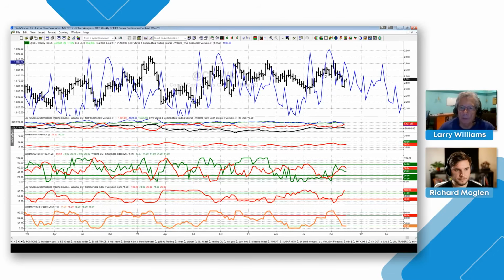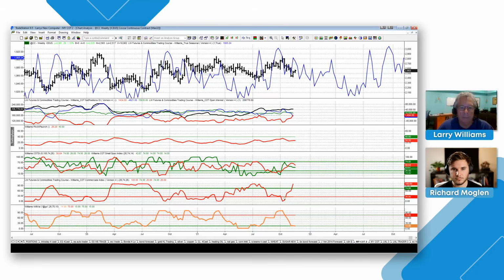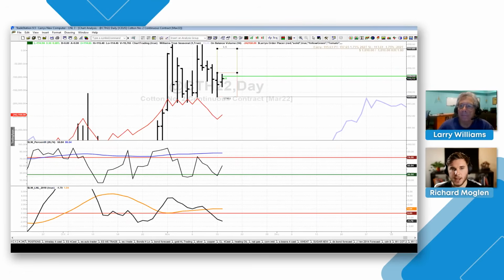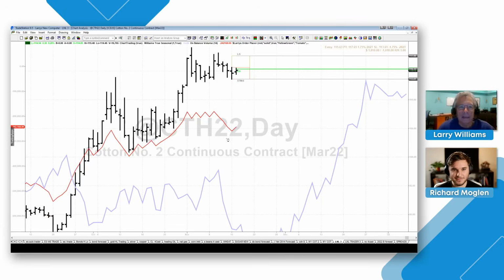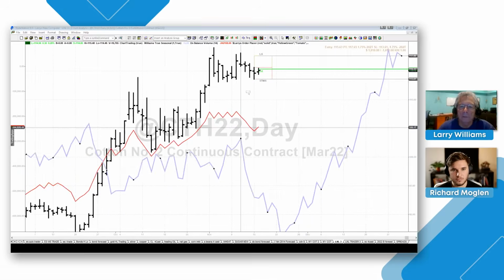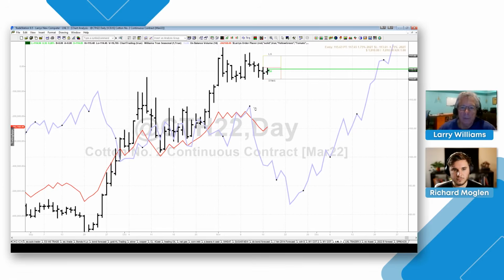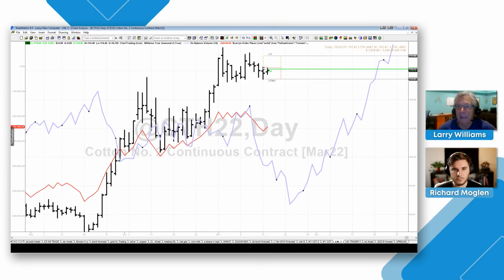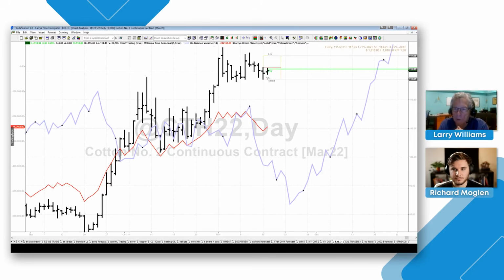Larry Williams's Full Market Analysis Routine: Seasonals, COT and More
What does a systematic market analysis routine actually look like when it's been refined over sixty years of professional trading? In this clip, Larry Williams walks through his exact process — from the weekly setup to the daily execution checklist — and the inputs that drive every trade decision he makes.

Larry's framework layers multiple data sources in a deliberate sequence. He starts with seasonal tendencies to understand the historical probability backdrop for a given market at a given time of year. He then cross-references Commitment of Traders reports to see what commercial hedgers — the most informed participants in any futures market — are actually doing with their positions. Valuation models add a third dimension, helping him assess whether price is historically cheap or expensive relative to fundamental measures.

Only after working through that top-down structure does he move to the daily chart and specific entry signals.

You'll learn the exact sequence Larry follows from weekly analysis to daily trade selection, how he uses COT data to filter setups and avoid low-probability trades, why seasonal tendencies are a starting framework rather than a rigid signal, how valuation models inform his overall market bias, and how the entire routine fits together into a repeatable system.

This clip is one of the most practical in the entire conversation. You're not watching someone describe principles in the abstract — you're watching a trader lay out a replicable workflow that any serious systematic trader can study, adapt, and apply.